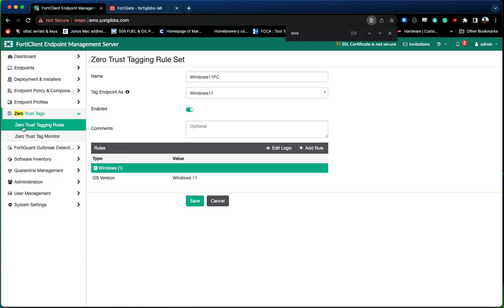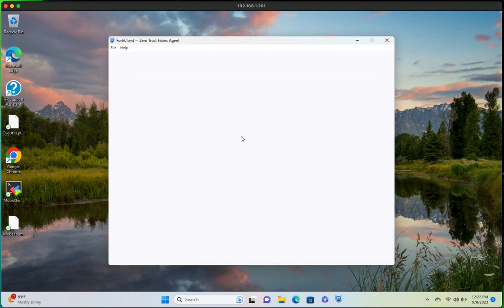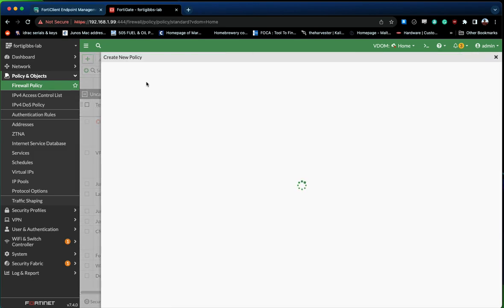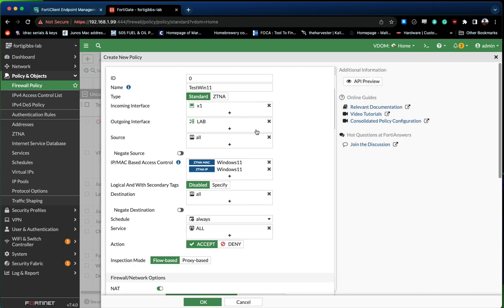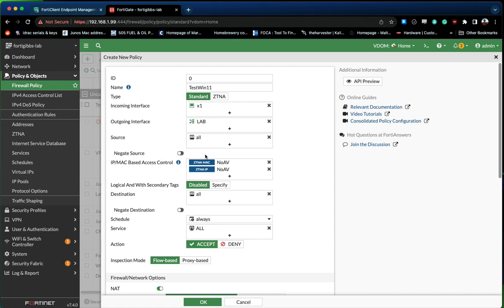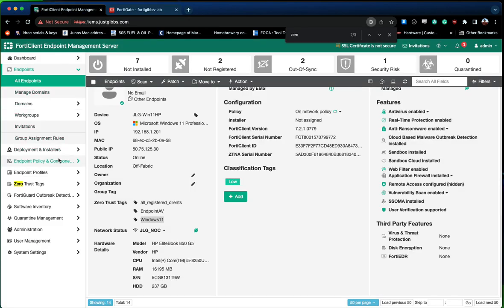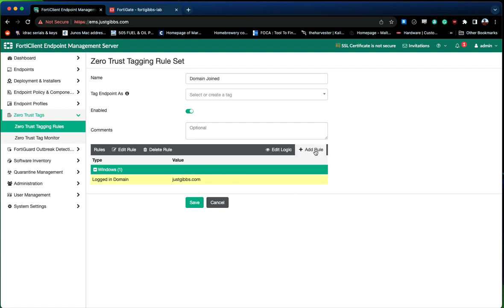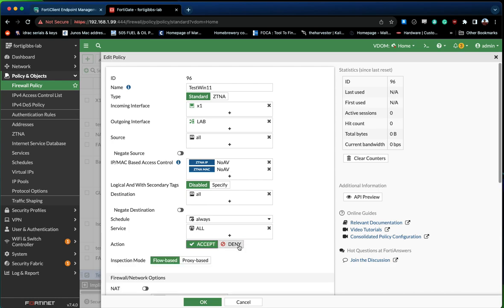How to configure a ZTNA tag on a FortiGate